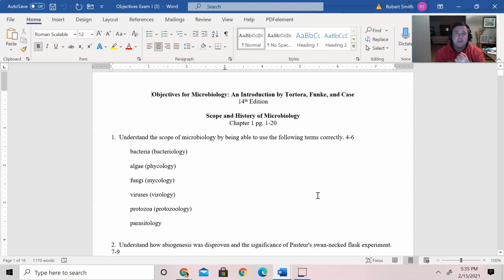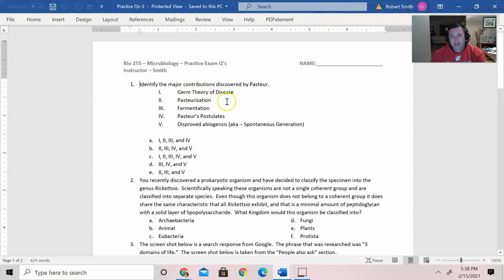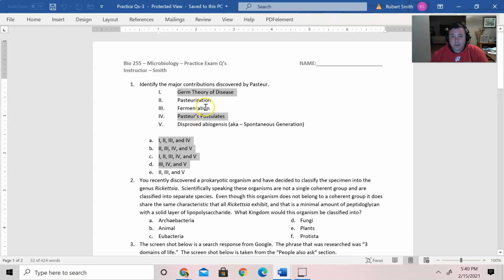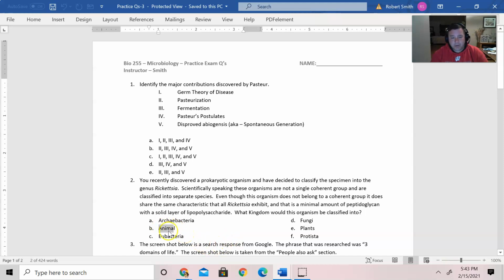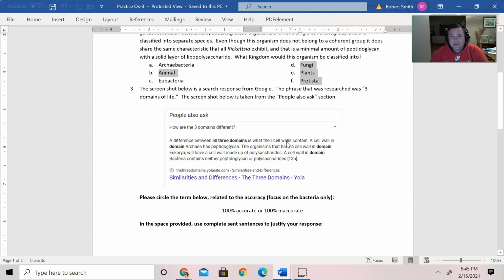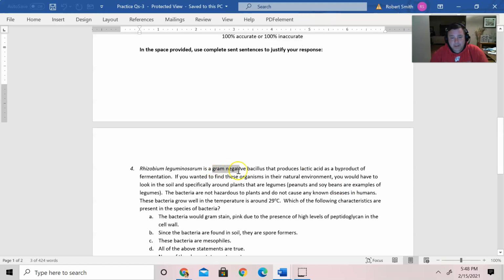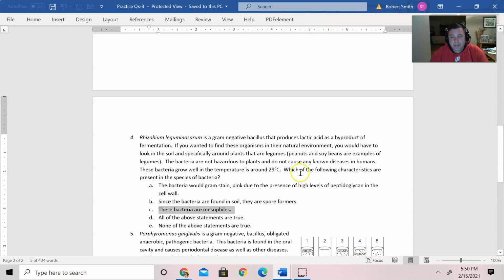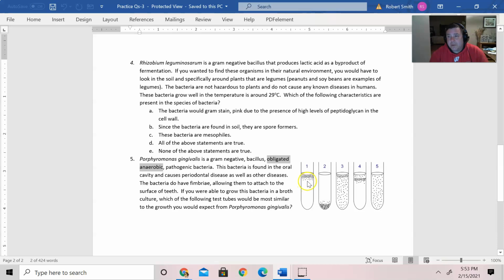Recording #83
Exam I - Test Questions